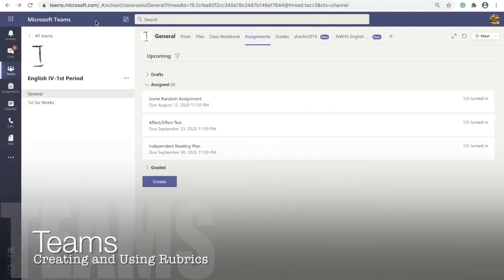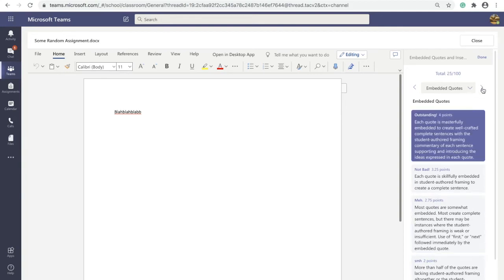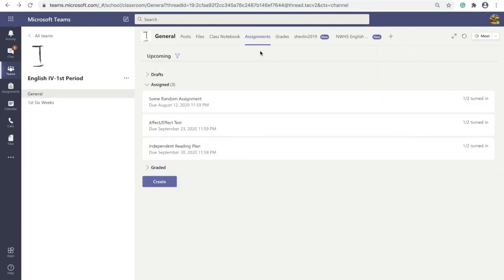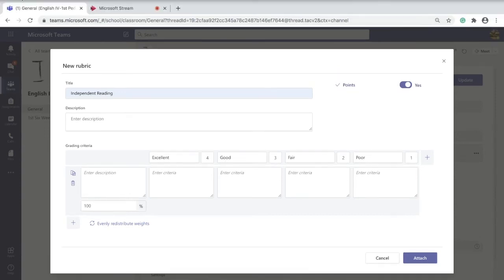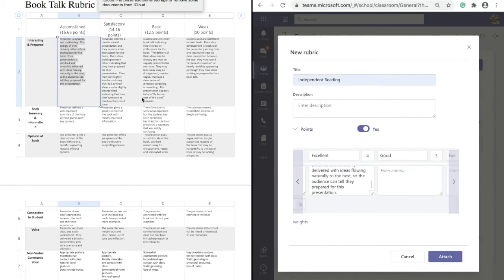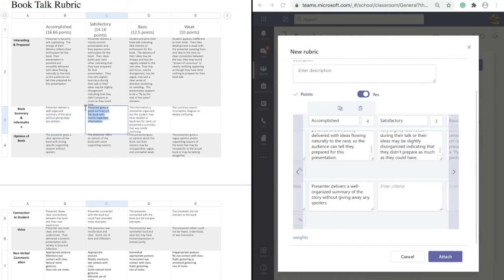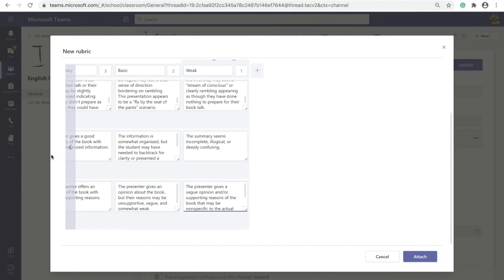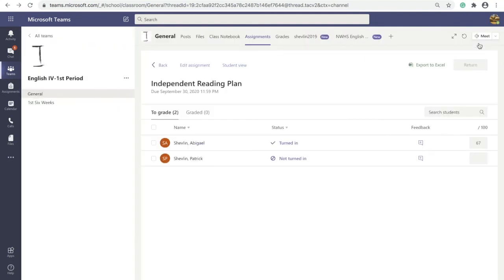Teams Rubric Creation Tutorial